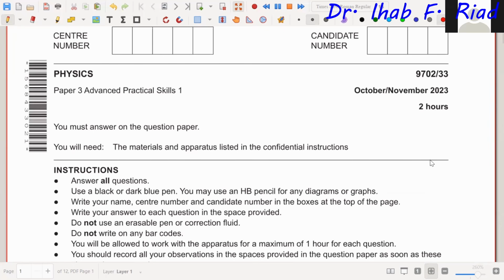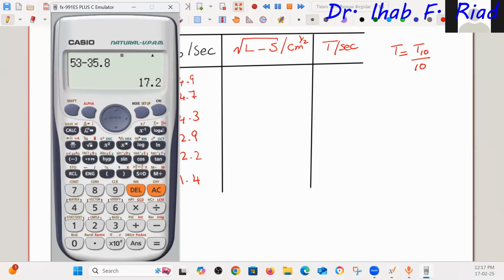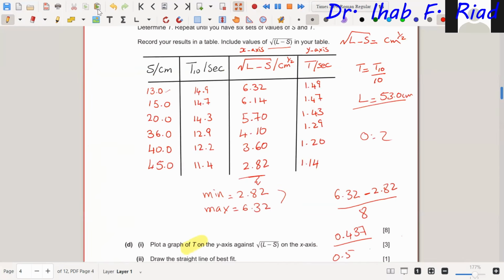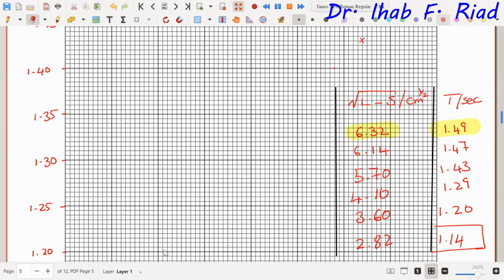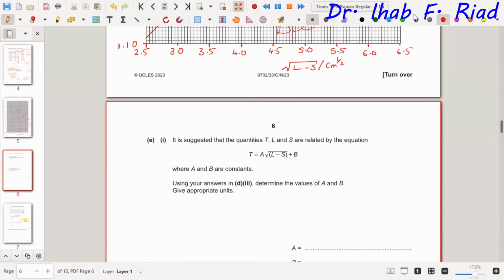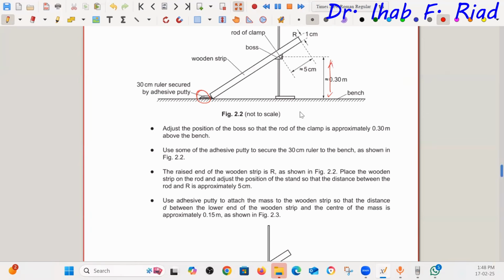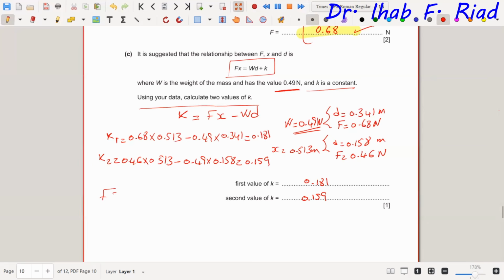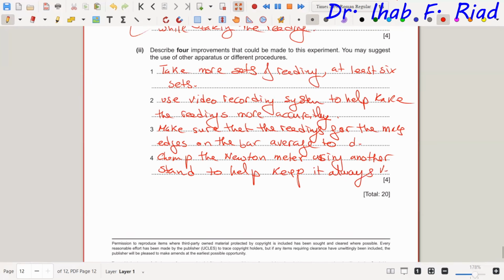Video 1 - Cambridge Physics 9702 Paper 3. October/November 2023(33).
Cambridge Physics 9702 Paper 3. October/November 2023 (33).